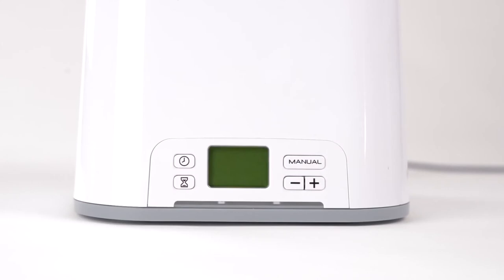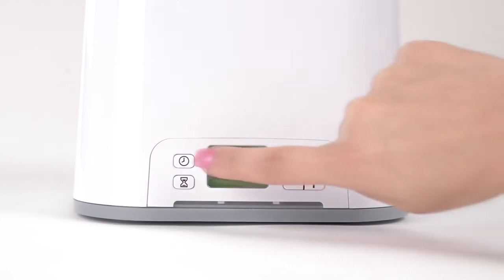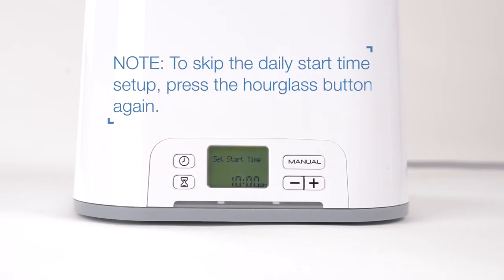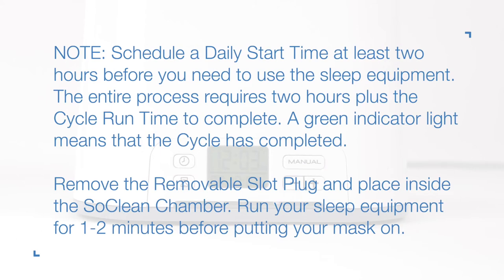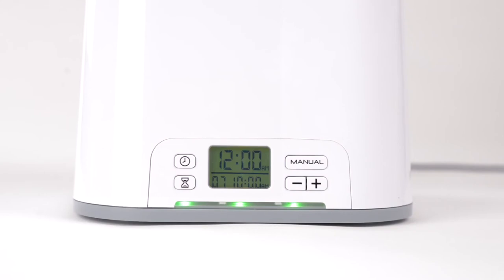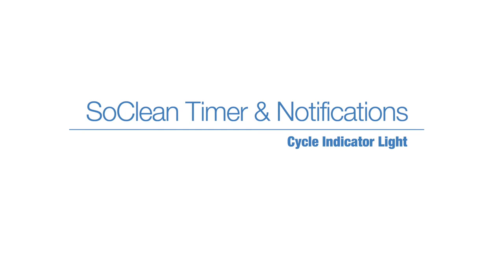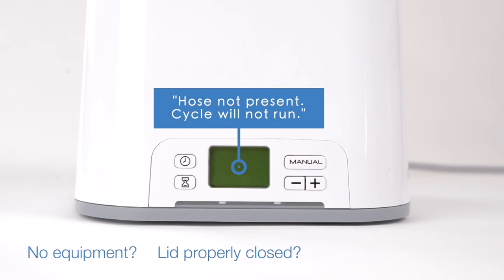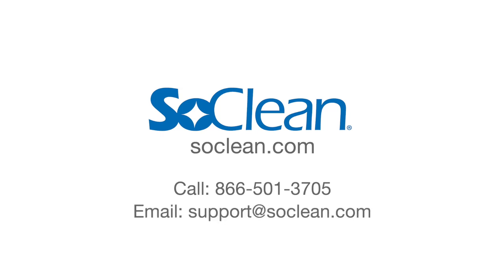Timer and Notifications - UK